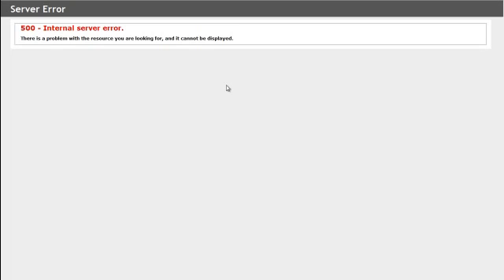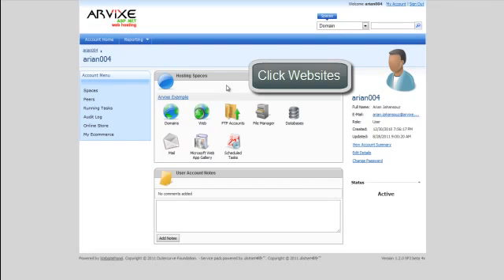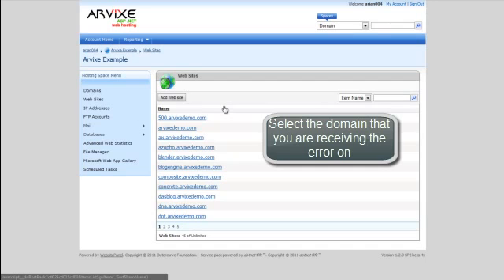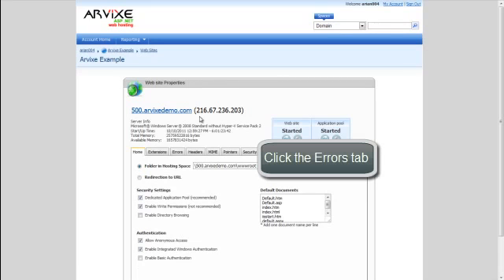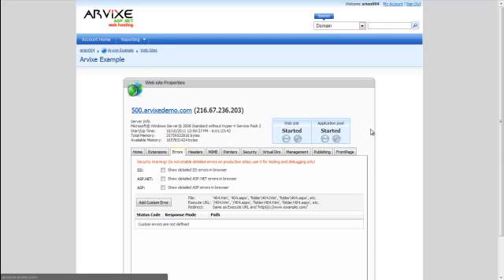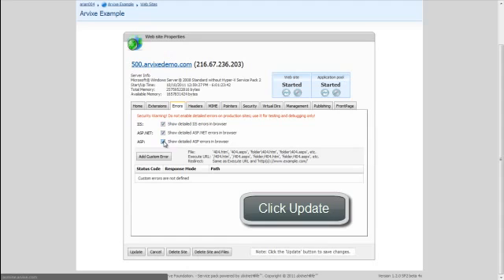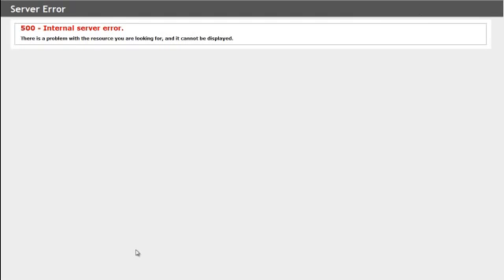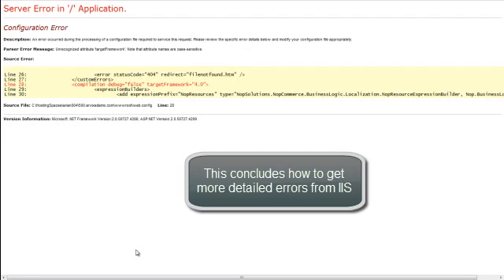ASP.NET Hosting Tutorial - How to Get More Detailed Errors in IIS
ASP.NET Web Hosting Tutorial: This video, brought to you by Arvixe, will give you a step by step guide on how to get more detailed errors in IIS within the new control panel of WebsitePanel.